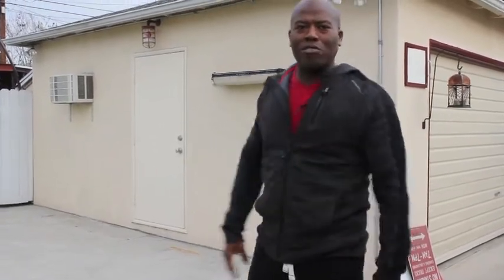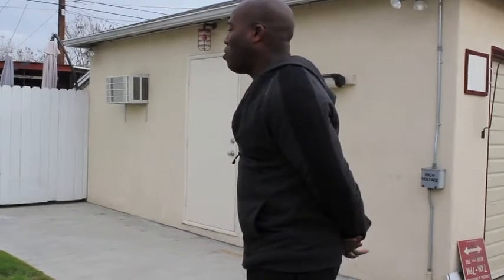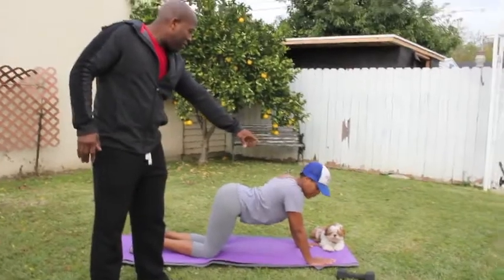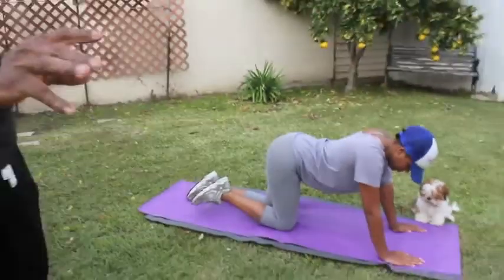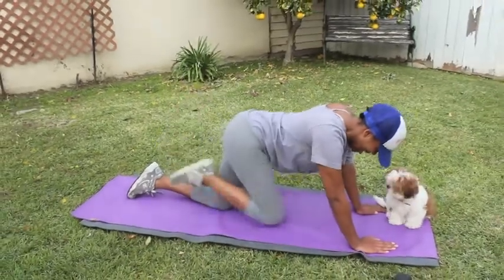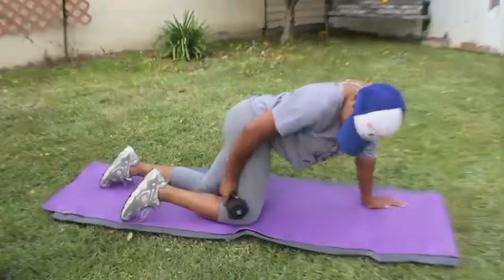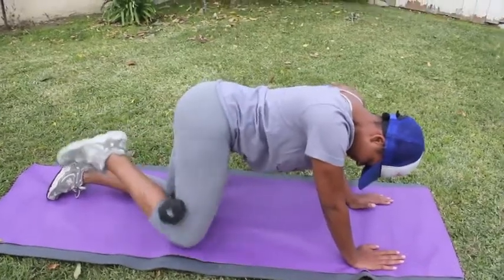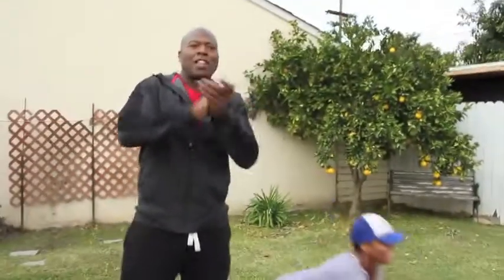BOOTY BUTT BURN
Glutes Glutes